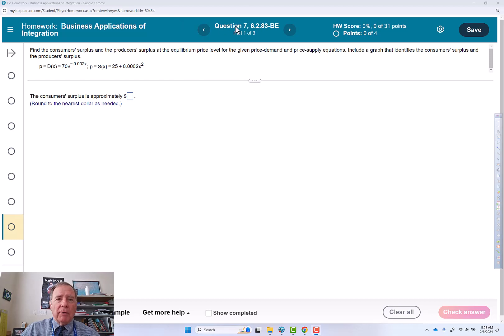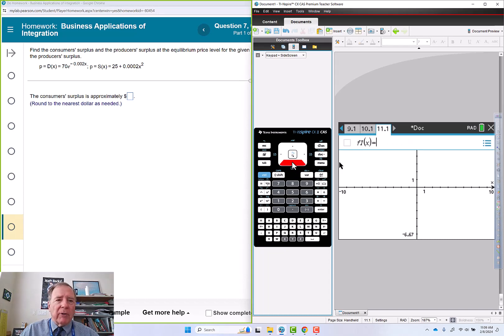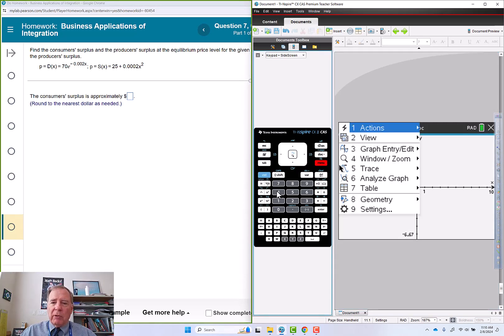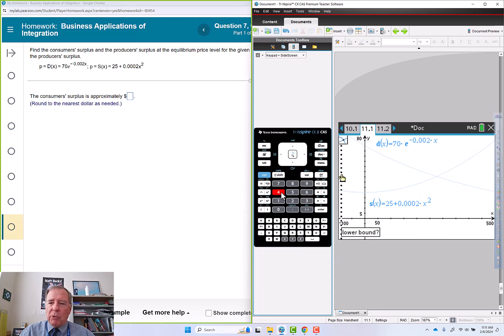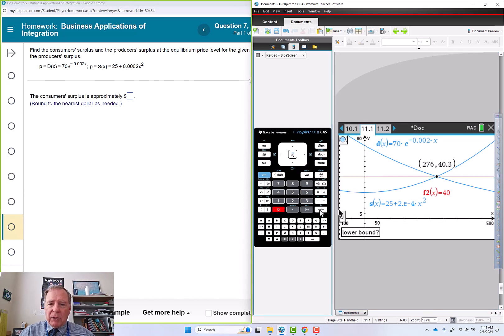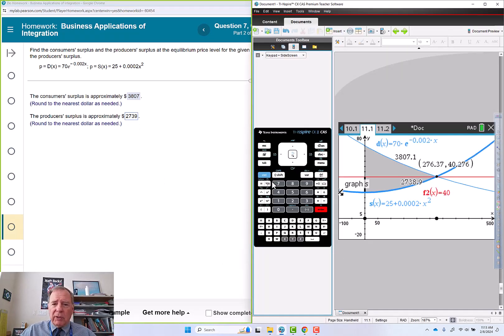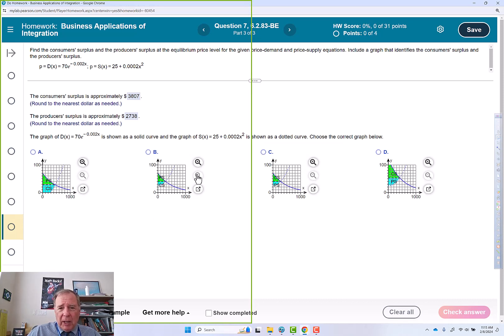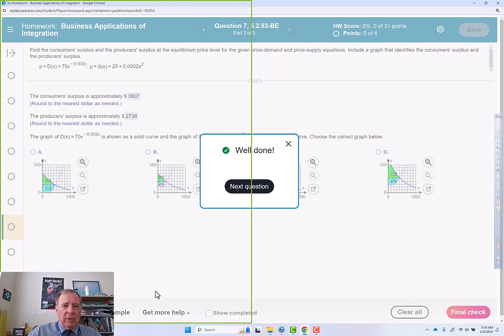Bus Apps of Integration Q07